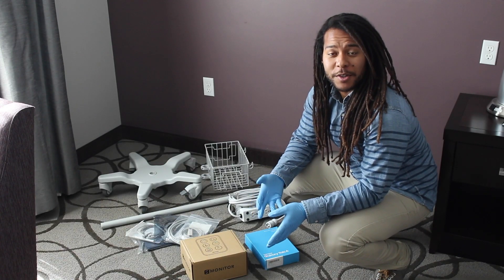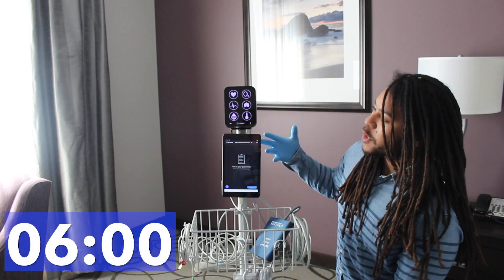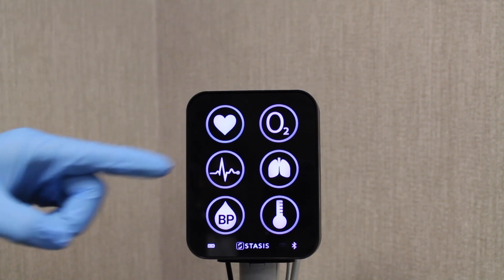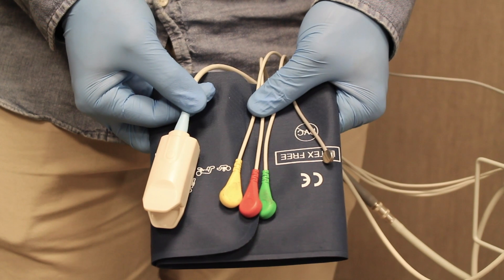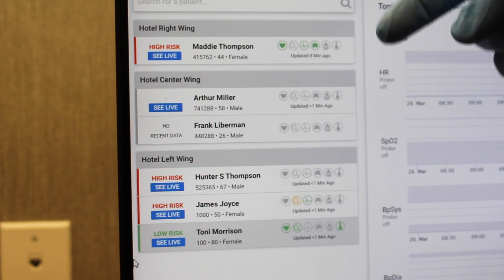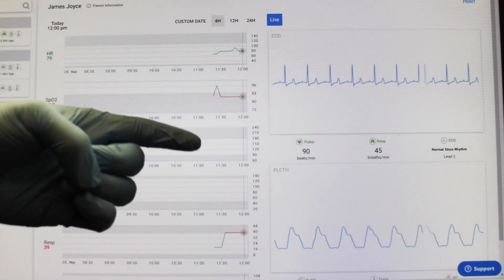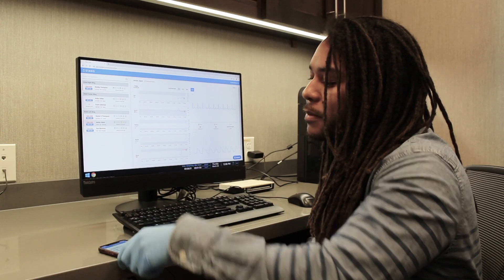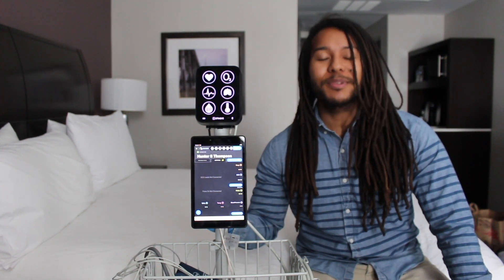Adding Stasis Remote Patient Monitoring in 30 Minutes - COVID19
Stasis provides FDA-cleared remote patient monitoring that can be setup in any hospital, hotel, dorm room, or emergency tent in under 1 day. Use Stasis to reduce the patients requiring ICU resources, save hundreds of staff hours per day, and limit clinician exposure to COVID19.